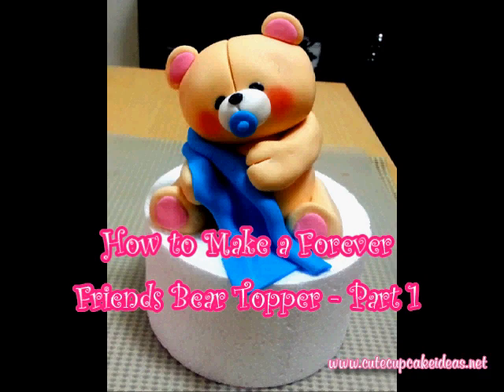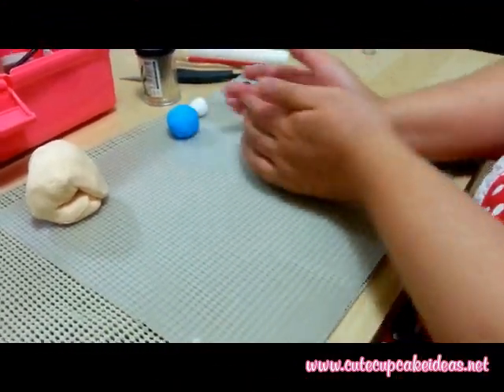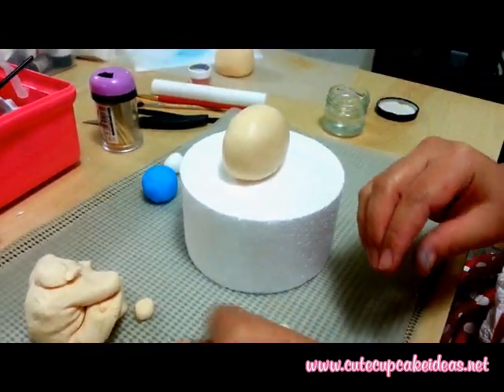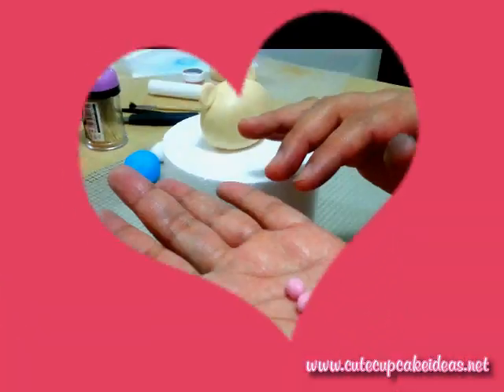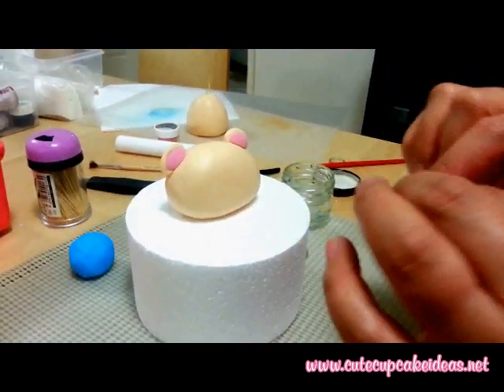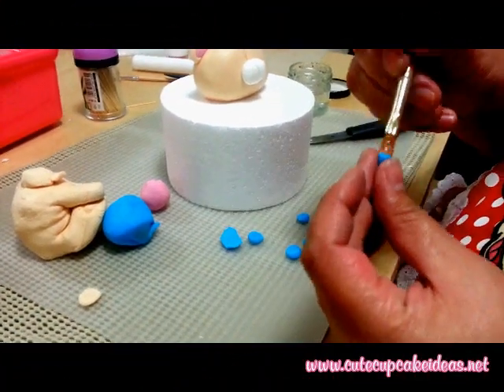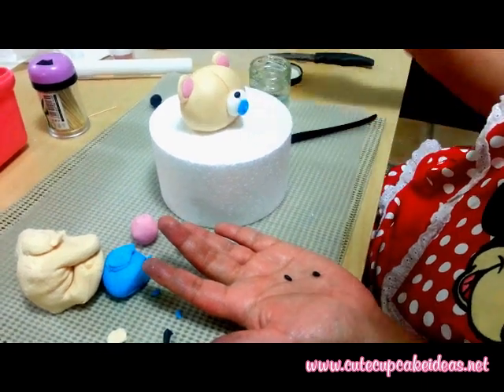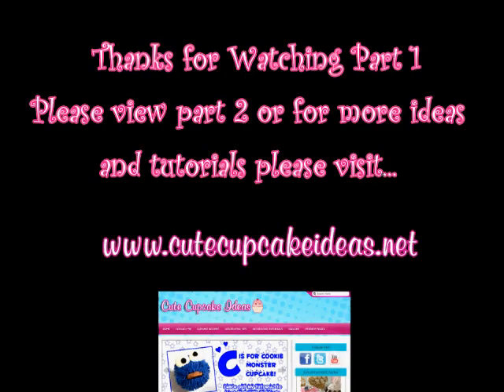How To Make A Forever Friends Bear Topper - Part 1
In this video tutorial series, I will show you how to make a Forever Friends bear topper out of fondant.  This video shows how to make the head.